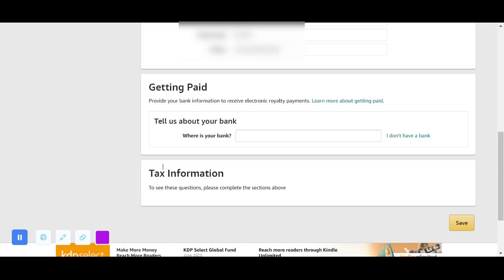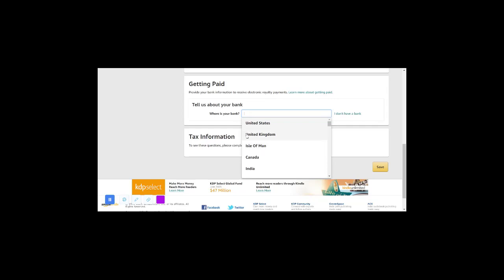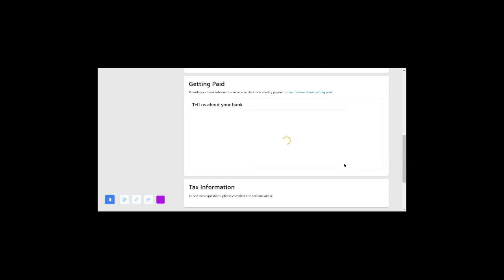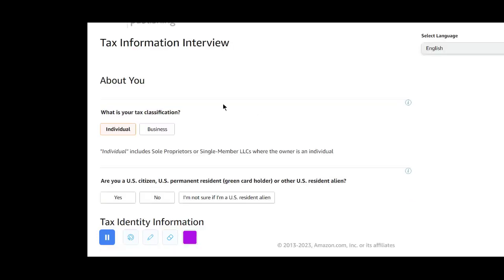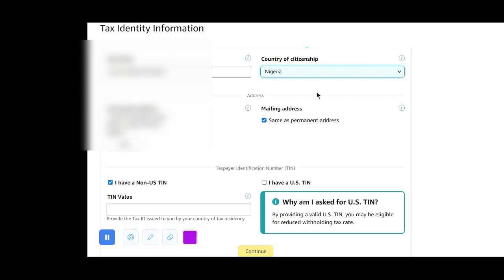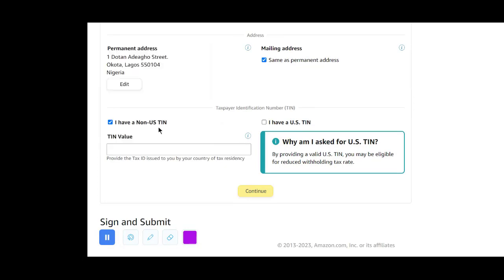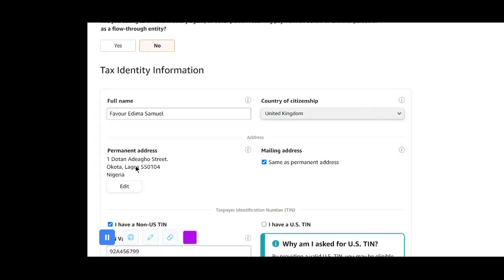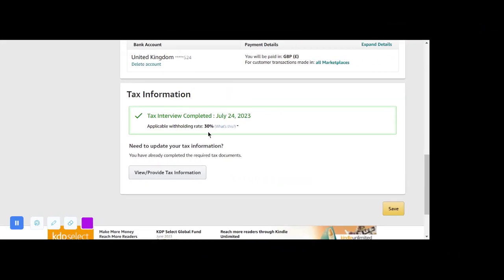Setup a Foreign Amazon KDP Account, Tax Interview (US, UK, CA etc.)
Here's how to properly set up a foreign Amazon account to receive payment correctly.

How to Create Amazon account Without Phone Number | Amazon OTP not Received

On this channel, I'll be sharing many free videos on creating and publishing books on Amazon KDP so you can finally fulfil your dream of becoming an author or building an online passive income stream using your computer from home.